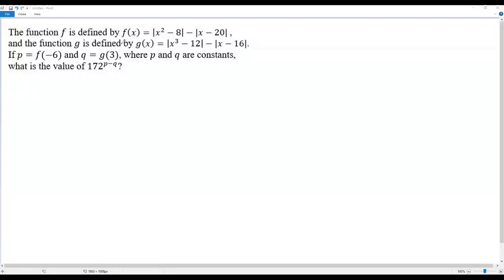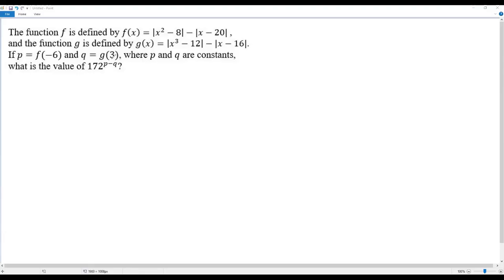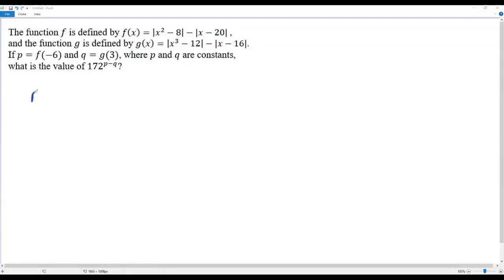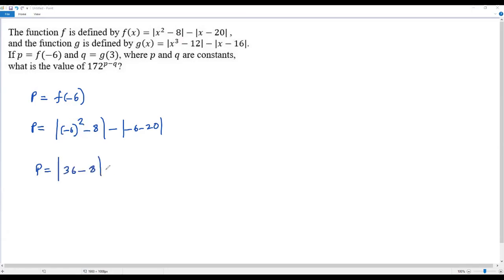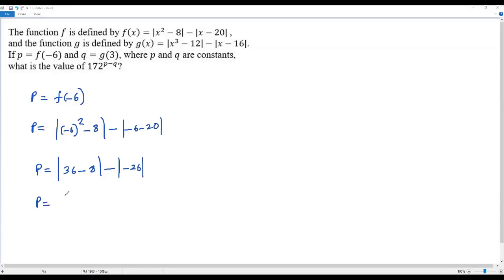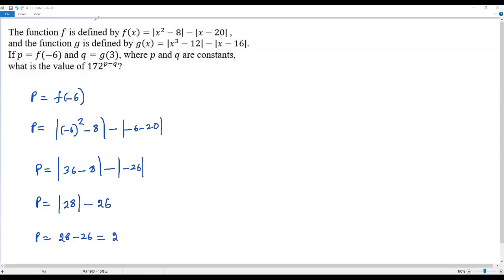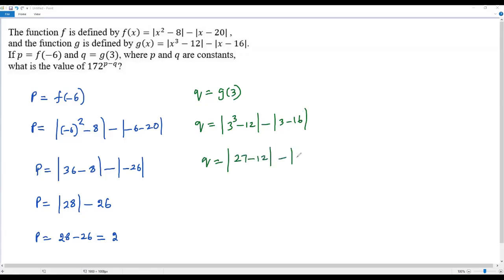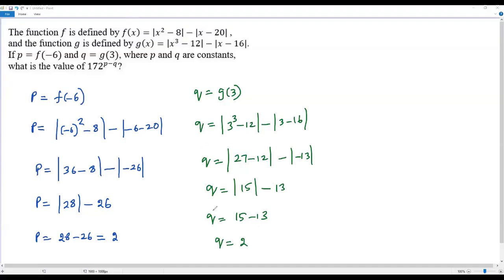SAT Math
The function f is defined by f(x) = |x^2 – 8| - |x – 20|, and the function g is defined by g(x) = |x^3 – 12| - |x – 16|.   If p = f(-6) and q = g(3), where p and q are constants, what is the value of 172^(p – q)?